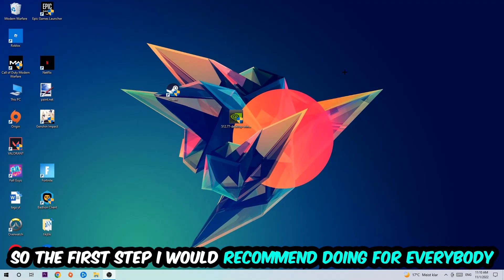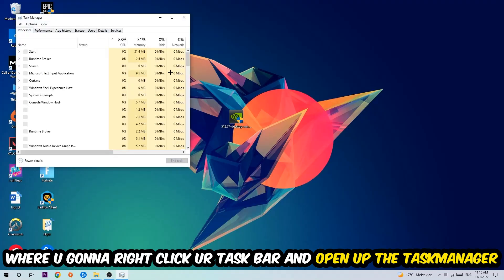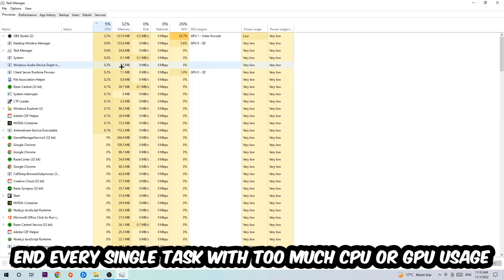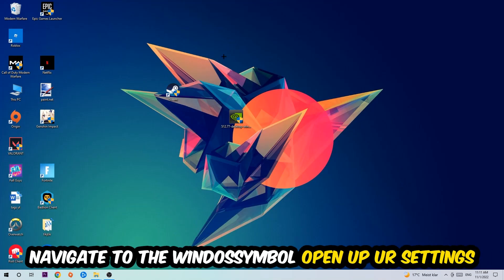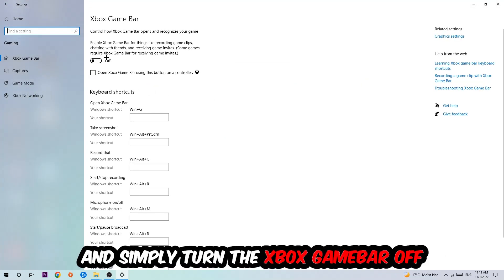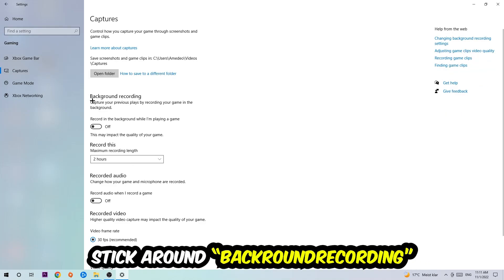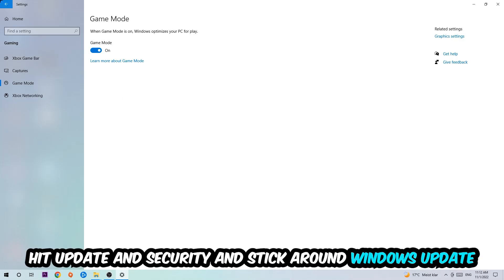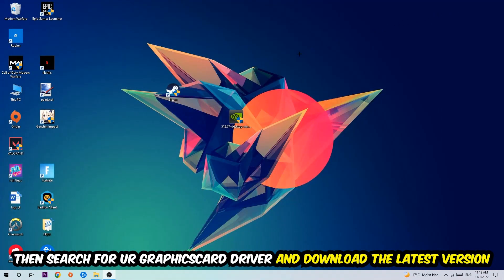Battlefield 5 – How to Fix Fps Drops & Stuttering – Complete Tutorial